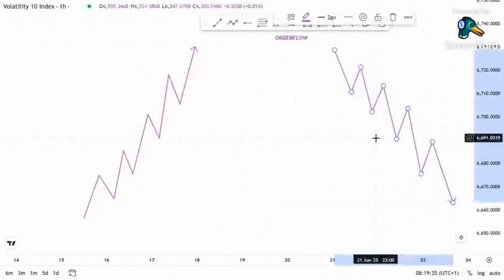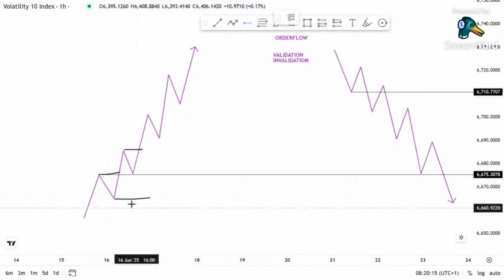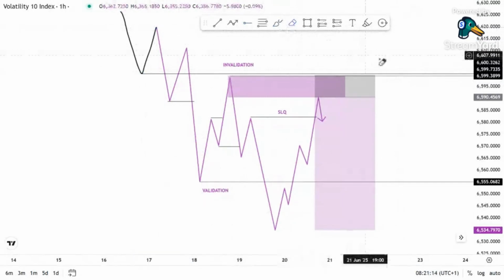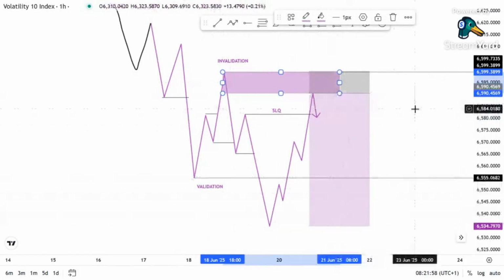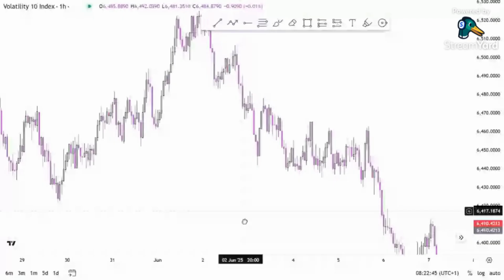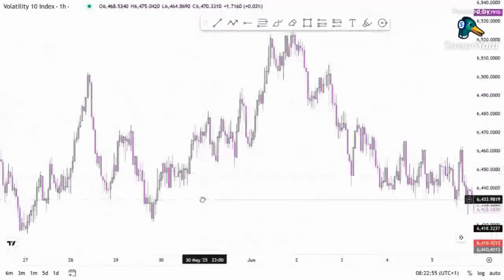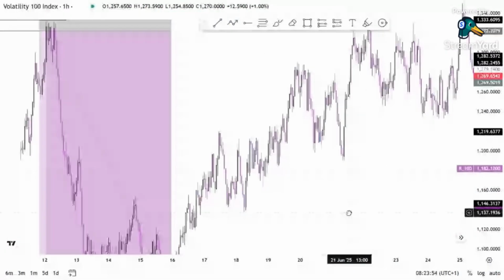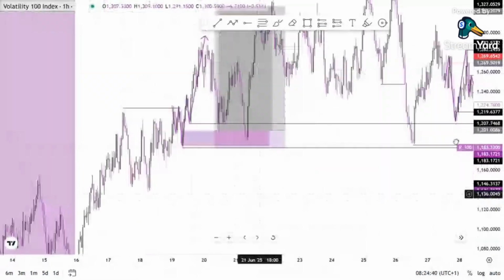The Only Volatility Strategy You Will Ever Need (Works In 2025)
Here's a detailed and optimized YouTube video description for your video titled:

"Best Trade and Volatility Trading Strategy | Best Volatility Trading Strategy"

Are you struggling to understand how to profit during volatile market conditions? In this powerful video, I break down one of the most effective volatility trading strategies that has helped many traders grow more consistently and profitably.

Whether you're a beginner or intermediate trader, this strategy is built on solid market principles that give you the edge you need to trade confidently and smartly — especially in volatile environments.

🔥 WHAT YOU’LL LEARN IN THIS VIDEO:

✅ The Foundation of Volatility Trading – Understand the core principles every trader must know before diving into the markets.
✅ Market Structure – Learn how price moves, reacts, and respects certain levels, and how this helps you anticipate the next move.
✅ Liquidity Explained – Discover where liquidity lies, how to spot it, and why smart money targets it.
✅ Order Blocks – Master this powerful concept to know where institutions are placing trades.
✅ Understanding Order Flow – Learn how to follow the "smart money" through order flow and price action.
✅ How to Combine It All – See how all these concepts tie together into one clean, actionable trading strategy.

💡 Why This Strategy Works:
This isn’t just a basic setup — this is a comprehensive method based on smart money concepts and how price really moves. If applied correctly, this strategy will help you:

1.Spot high-probability entries
2.Catch strong moves early
3.Avoid false breakouts
4.Manage risk more effectively
5.Become a more confident and profitable trader over time

📌 If you’re tired of inconsistent results and want a proven framework that works in volatile markets, this video is for you!

If you found value in this video, don’t forget to:

- Drop your questions or experiences in the comments — I personally reply to as many as I can!

 QUESTION FOR YOU:
What’s the biggest challenge you face when trading volatility?

Let’s grow and win together! 🚀